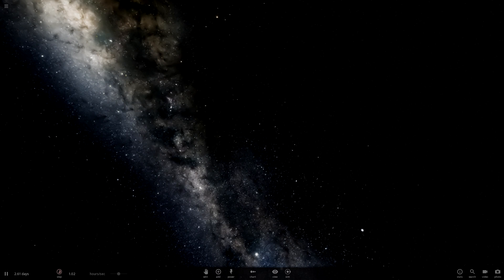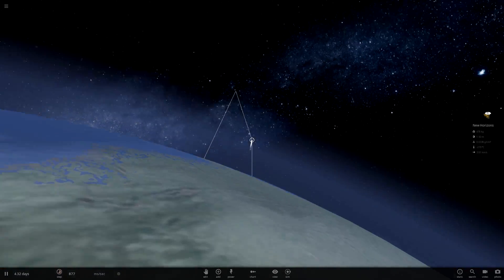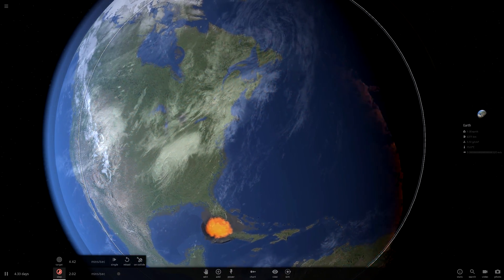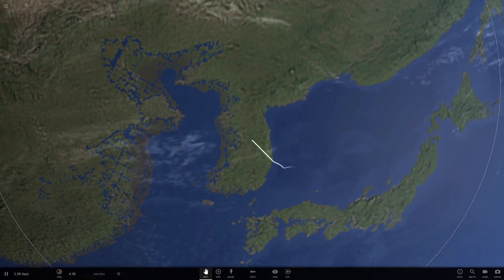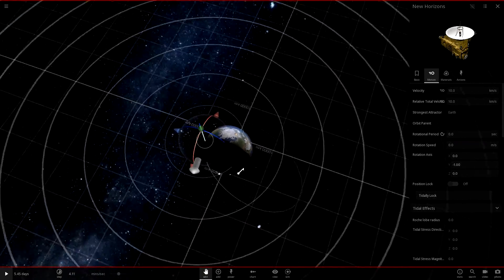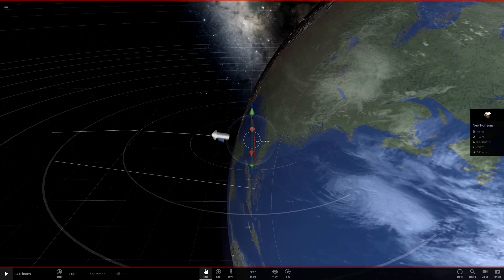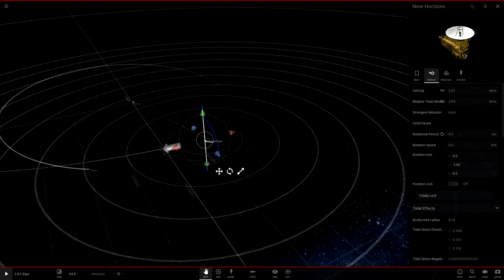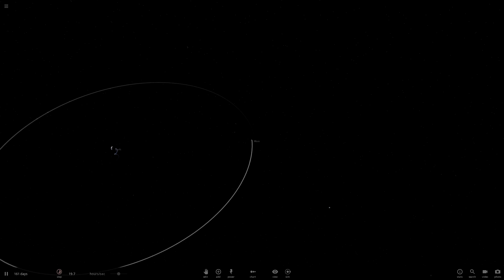Missiles and Rockets in Universe Sandbox 2!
We use math and some edit tools to make missile-like objects in Universe Sandbox 2, and aim them at some countries (and moons!) I also show how to do it, and it's quite easy and fun!

PC Specs:

i5-4690k
16GB G.SKILL ARES 2400mhz